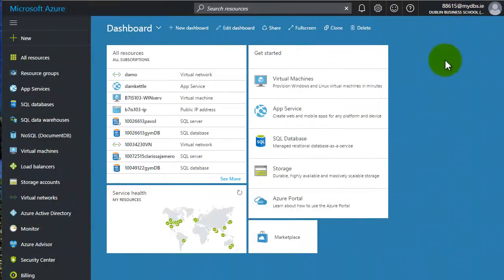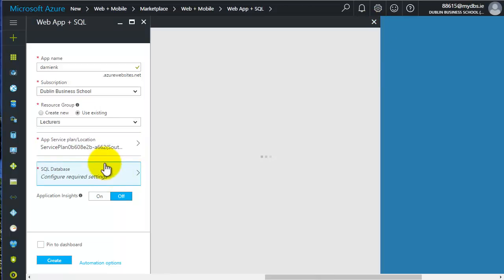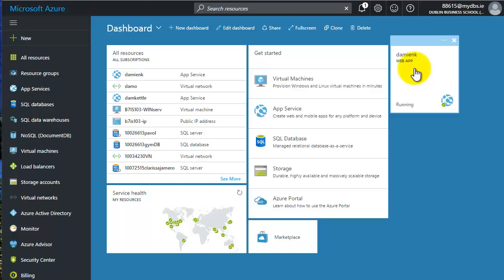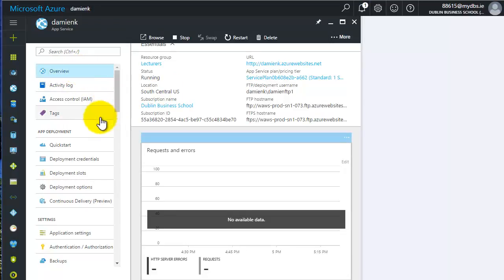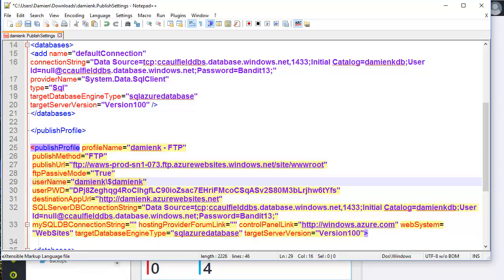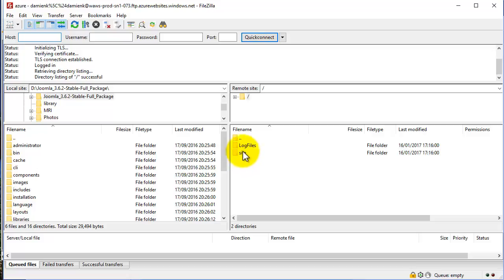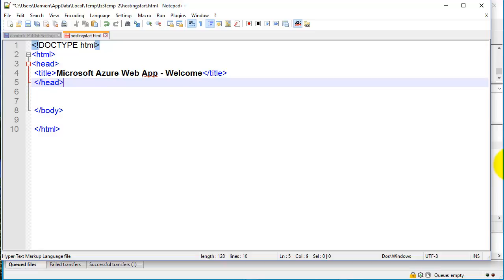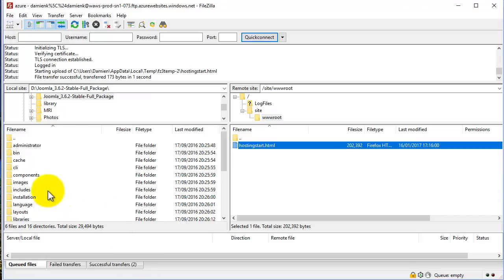Azure - Create Web App